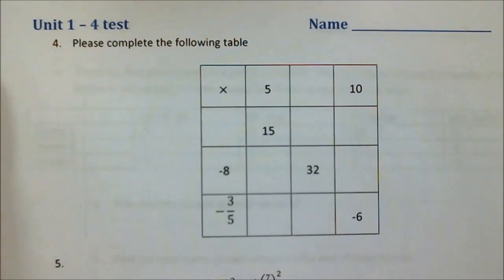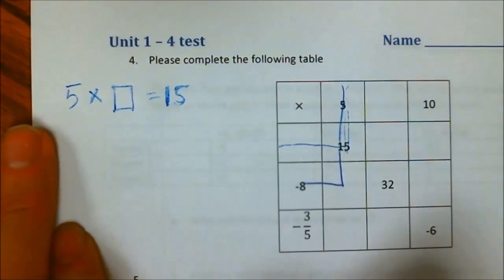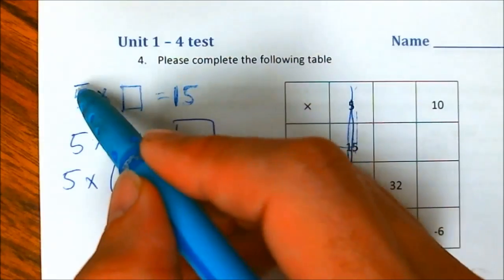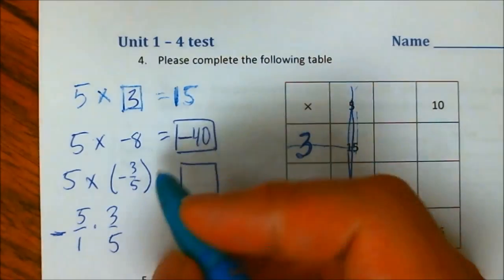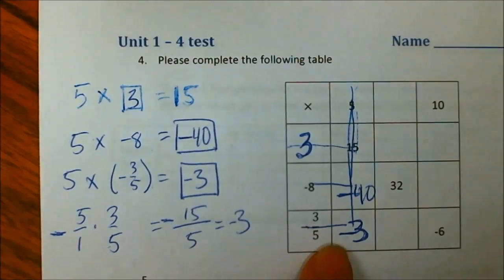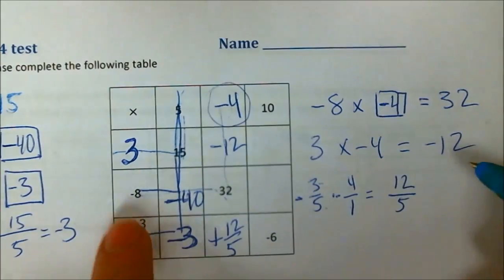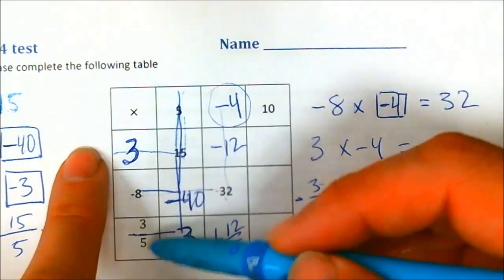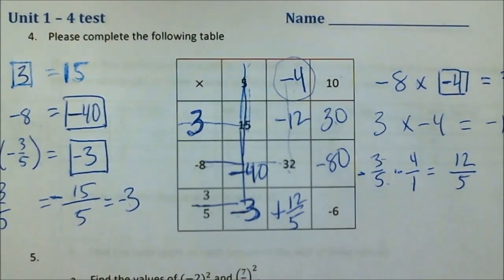Multiplication squares; multiplying integers